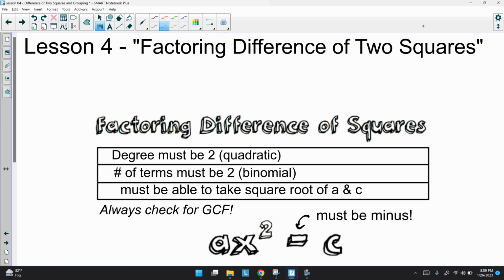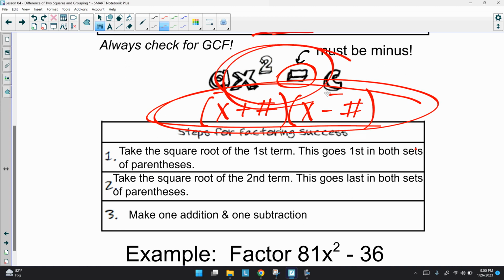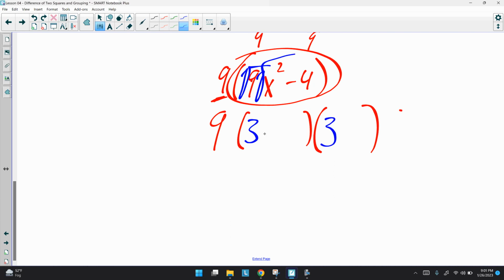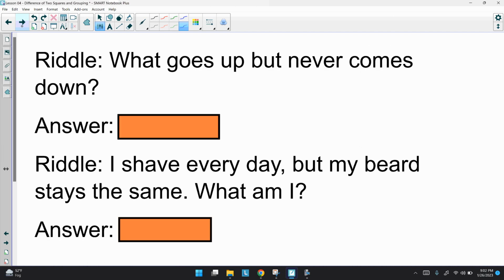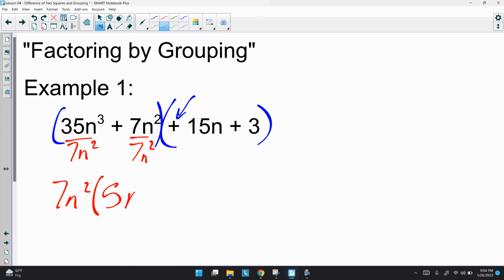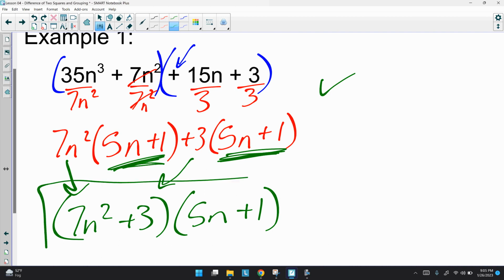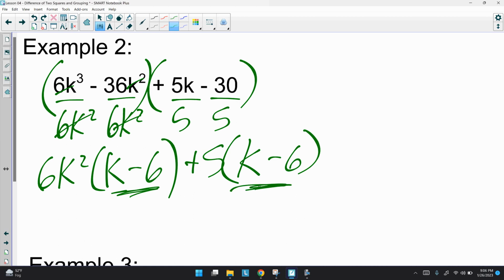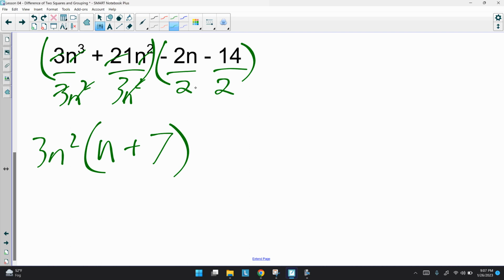Unit 5 Lesson 04 Difference of Two Squares and Grouping